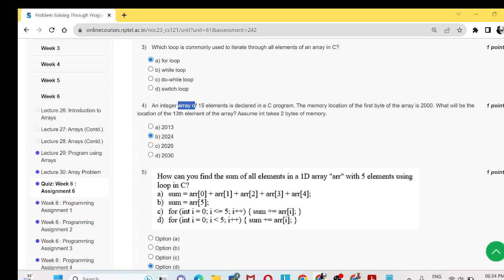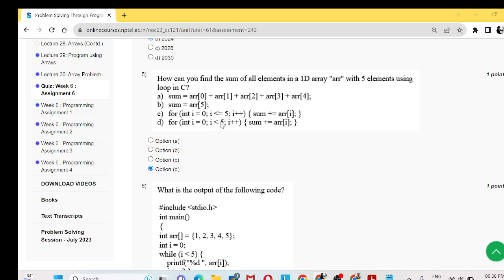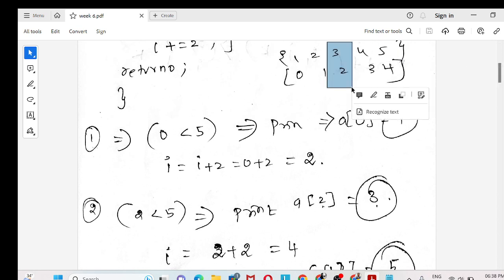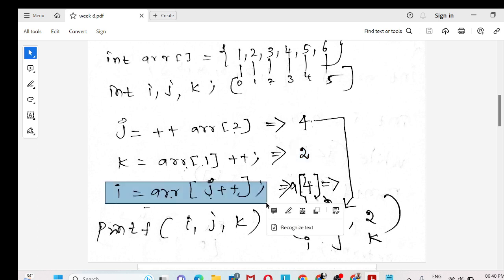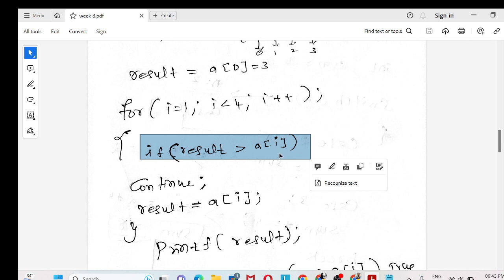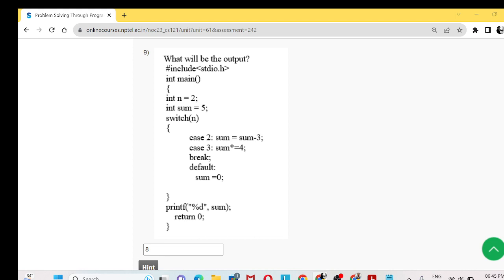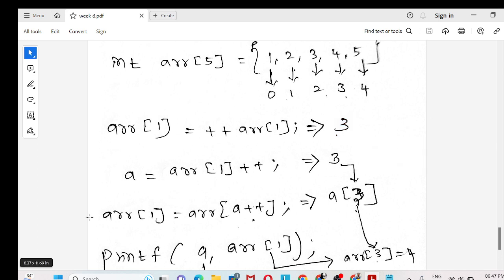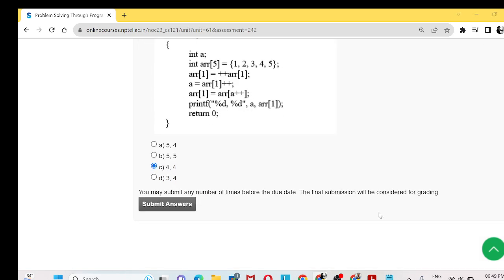NPTEL 2023| Problem solving through C | QUIZ Assignment WEEK 5 solution| July 2023| Array quiz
problem solving using through C programming
assignment 5 solution answers